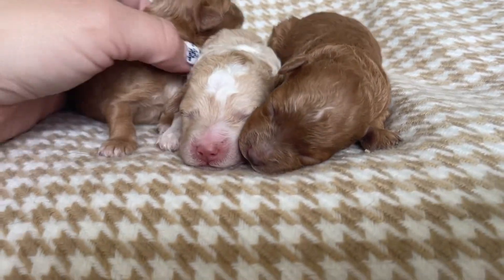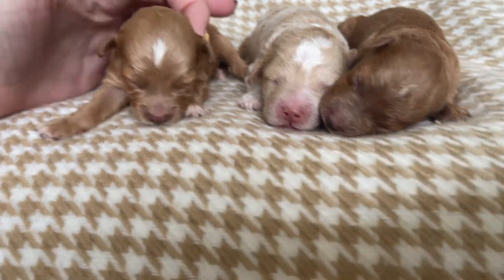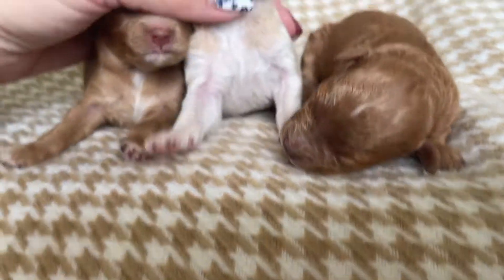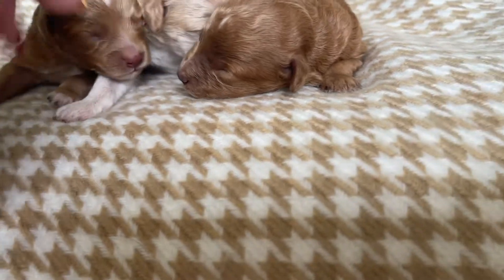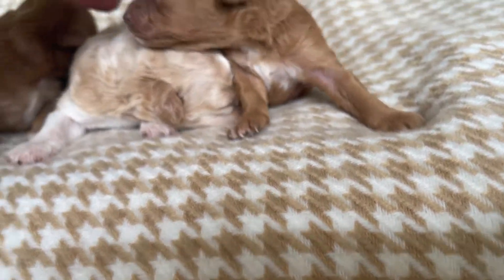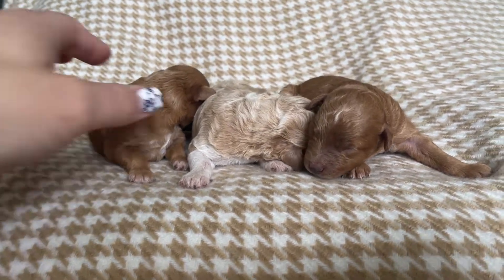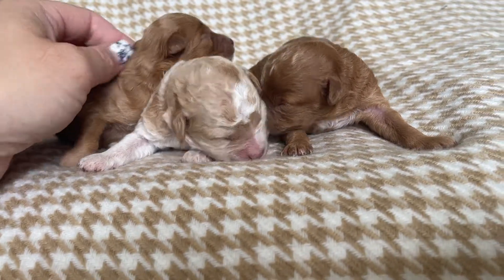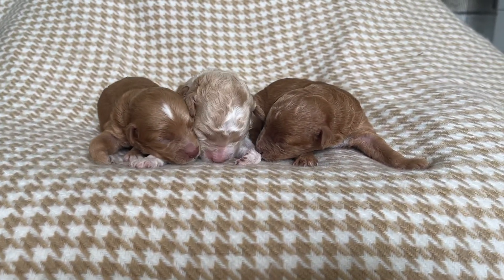Lanie's Puppies a few days old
We specialize in Red Teacup & Mini Goldendoodles and Mini Bernedoodles - healthy, happy beautiful puppies raised by our family.